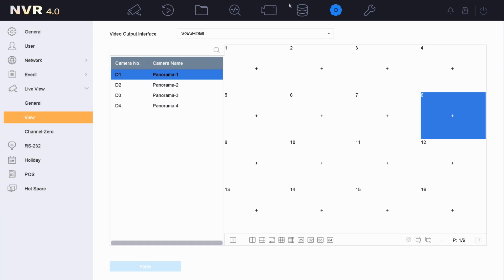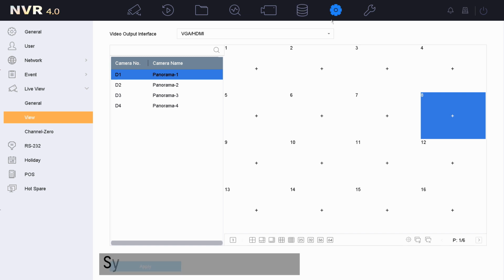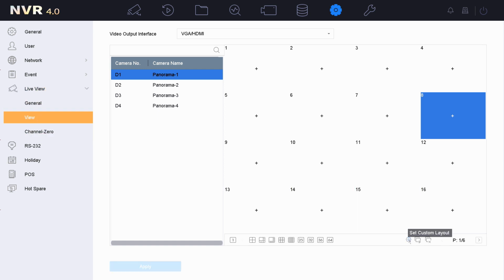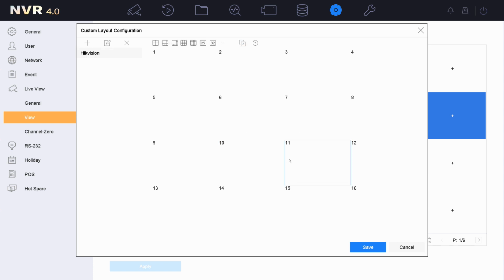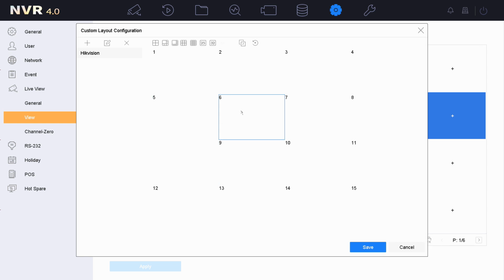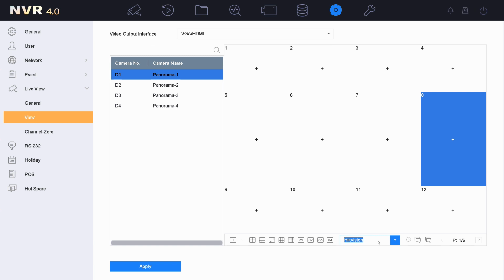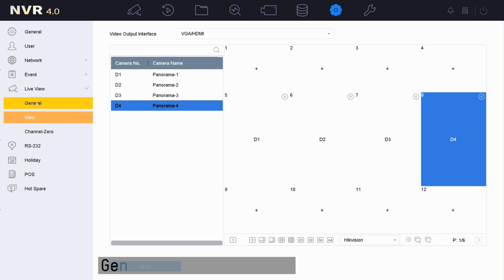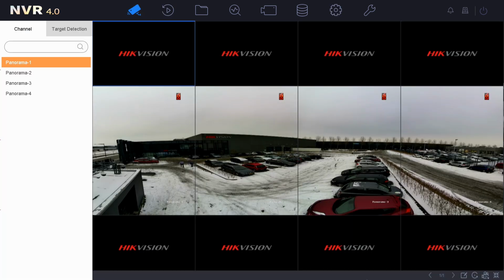How to use Custom layout to display the 32MP PanoVu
The NVR integration the custom layout function together with the 4.0 GUI, This makes it possible to display the 32MP with a panorama View.
This video show the way to set the custom layout and the performance.